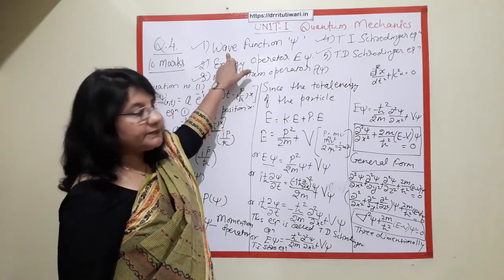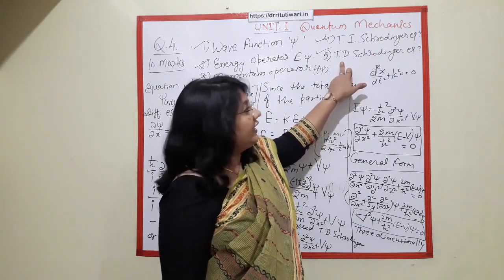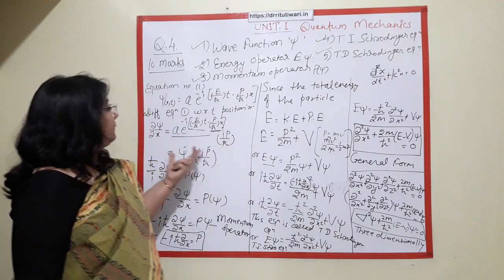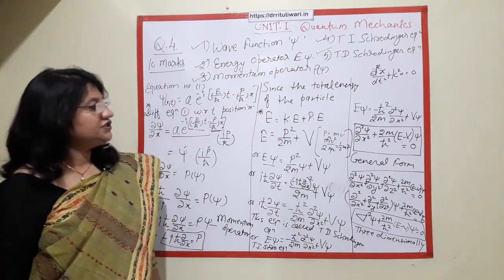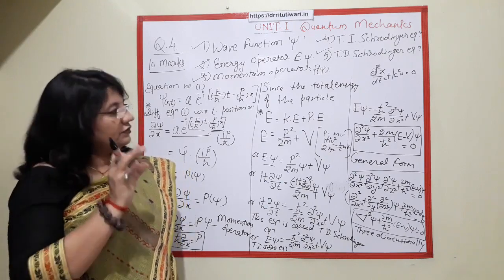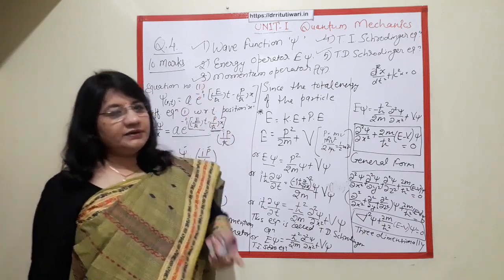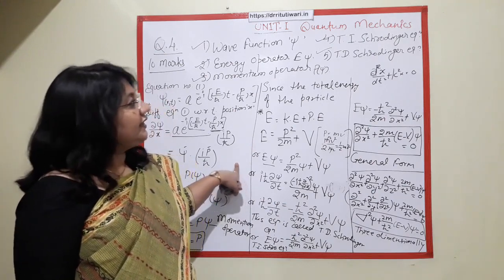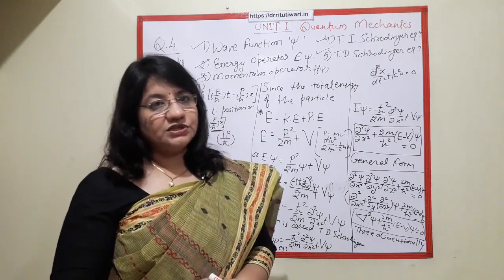Quantum Mechanics, Tricks to learn T.D & T.I Schroedinger's equations.